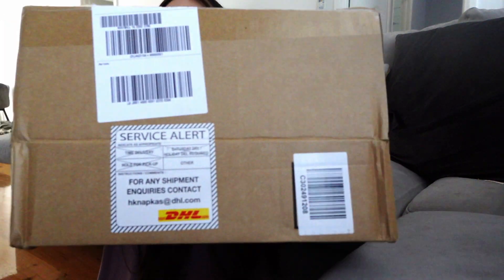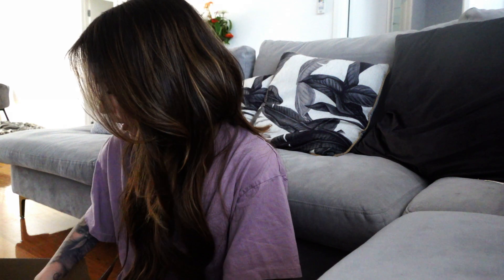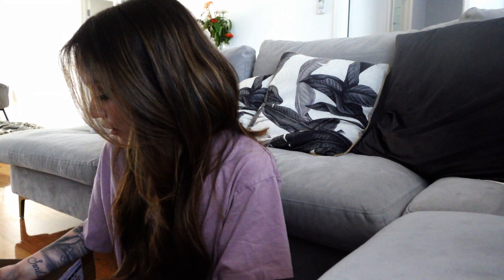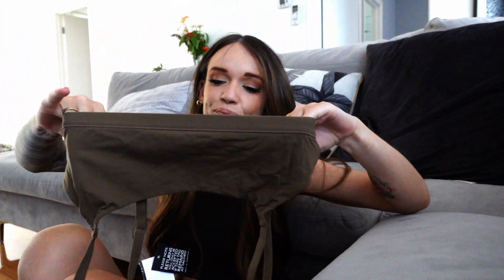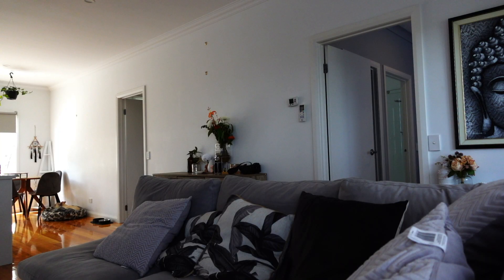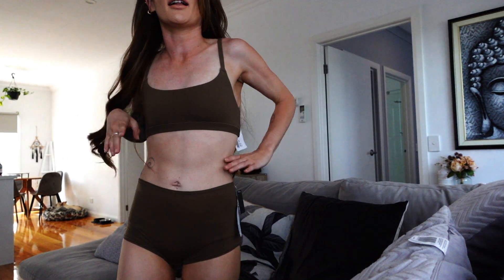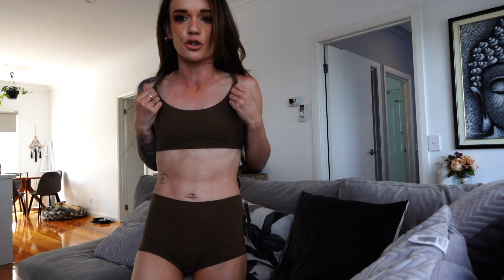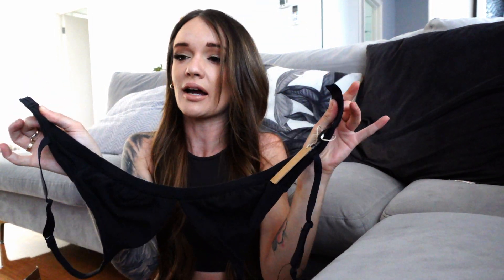SKIMS Review!! [TRY ON HAUL] Finally seeing what the Hype is about!?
HEY!!!
So if you're in Australia SKIMS is finally at David Jones!
I decide to see what the hype was all about with SKIMS, I was surprised not going to lie, but you'll have to watch to hear my thoughts on this.

I will try to link everything below for you :)

Check out
Skims.com
Netaporta.com.au
Davidjones.com.au

For more Skims products